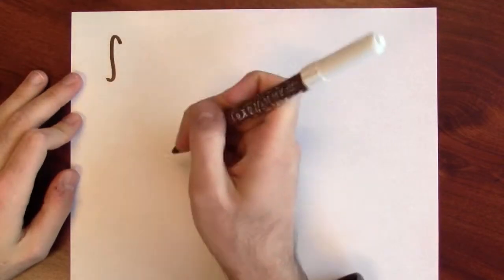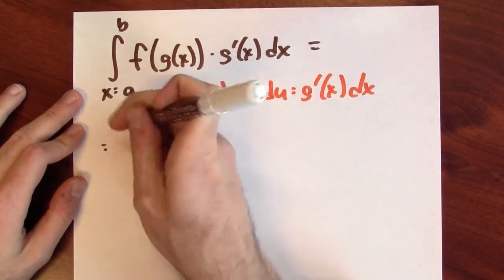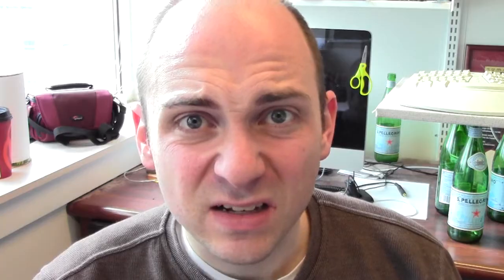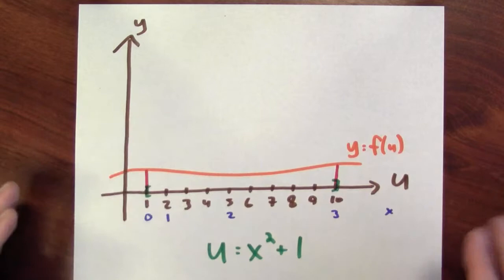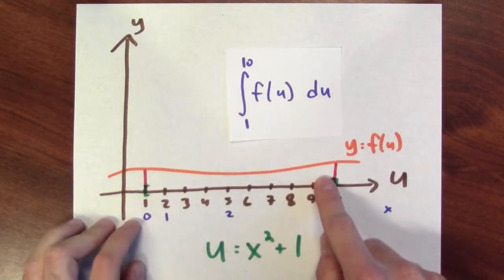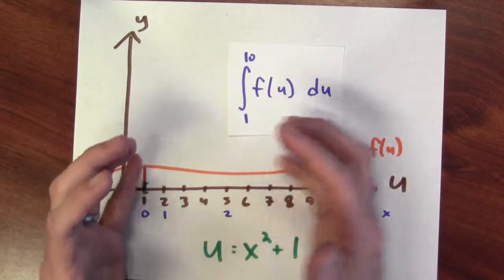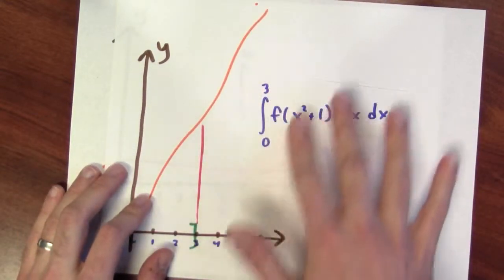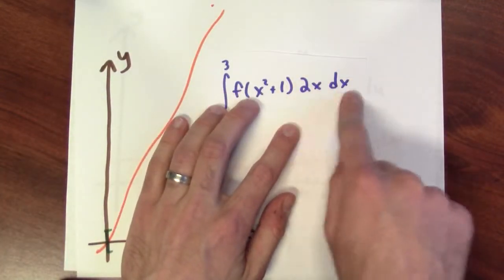Without resorting to the FTC, why does substitution work? - Week 13 - Lecture 11 - Mooculus